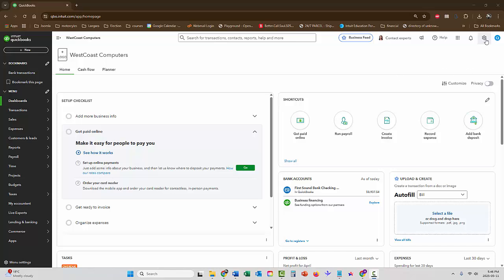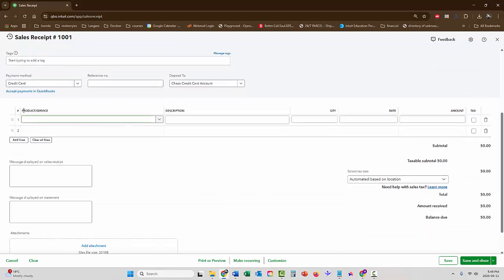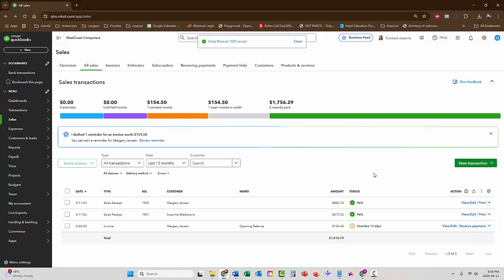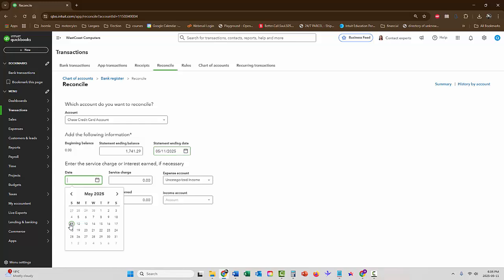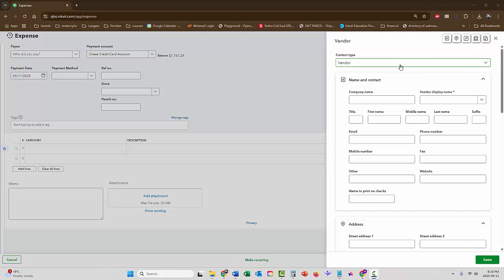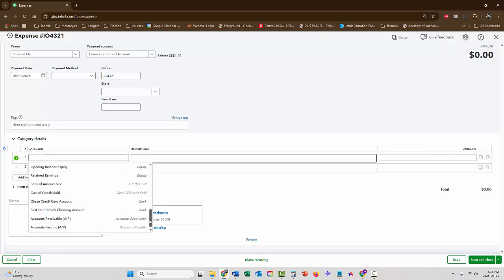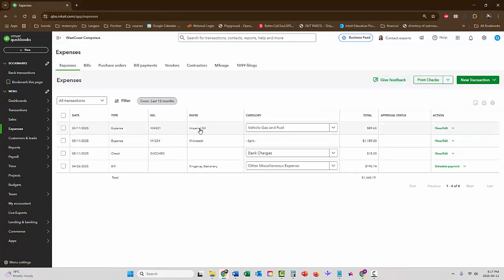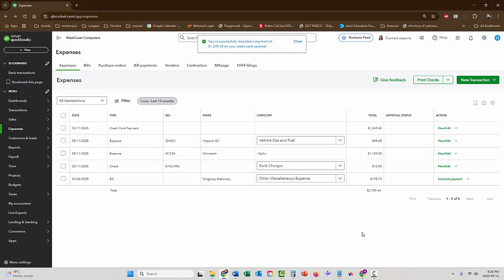QuickBooks Online Handling Credit Card Transactions